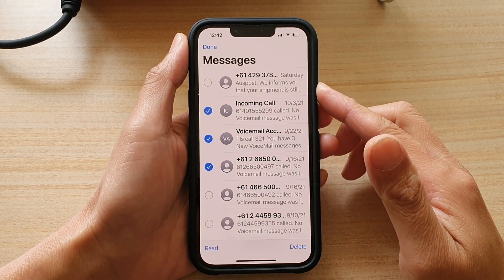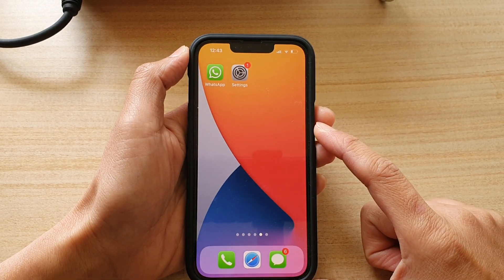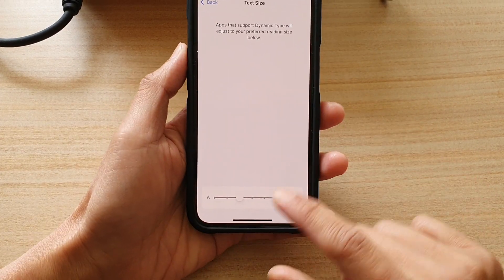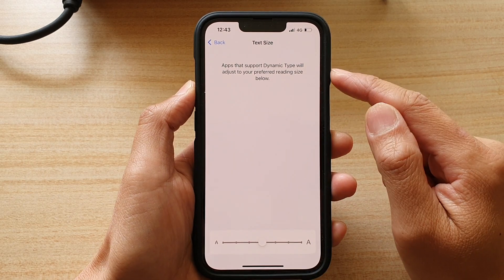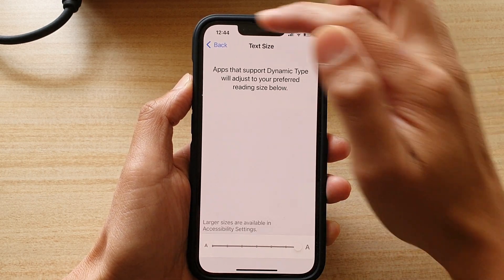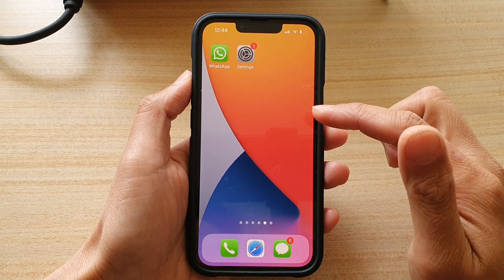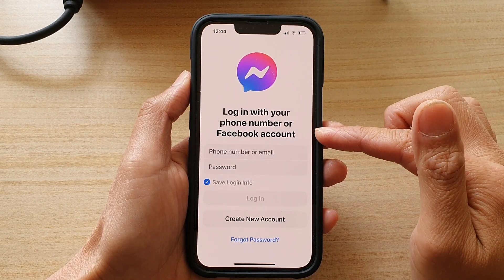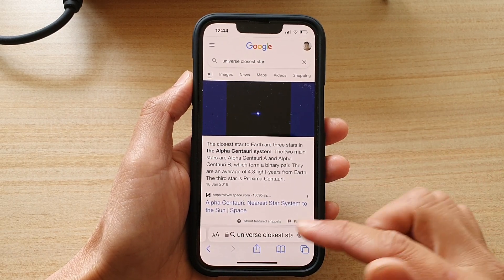iPhone 13/13 Pro: How to Increase/Decrease Text Messages Font Size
Learn how you can increase or decrease the text messages font size on the iPhone 13 / iPhone 13 Pro.